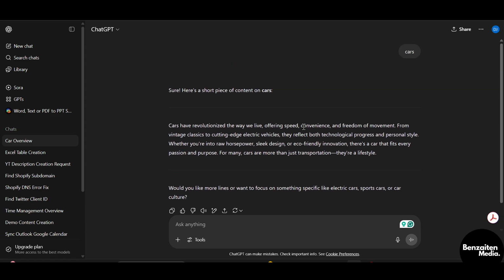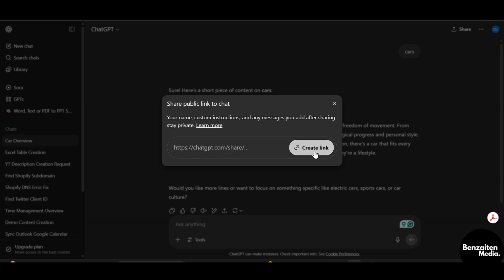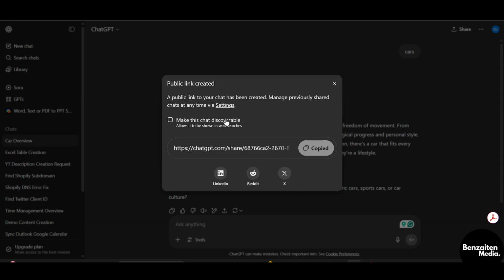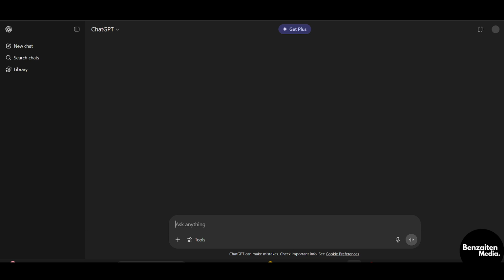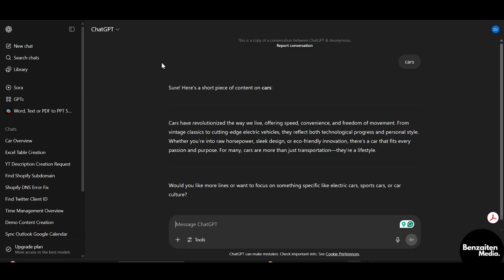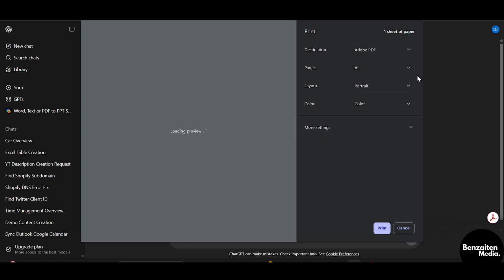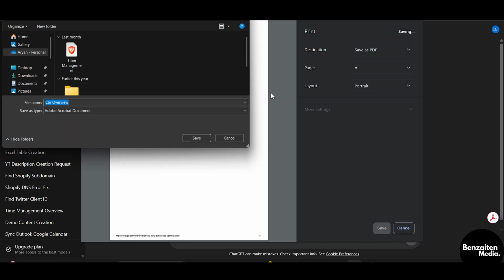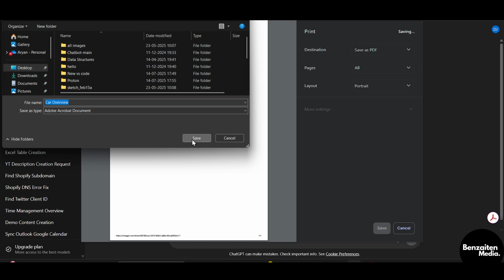How To Save ChatGPT Conversation as PDF | 2025 Easy Guide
📄 Want to save your important ChatGPT chats for future use, printing, or sharing? This 2025 guide shows how to download and export any ChatGPT conversation as a PDF file — quickly and for free.

Whether you're a student, professional, or casual user, this step-by-step tutorial will help you back up your AI chats effortlessly!

🔍 What You’ll Learn in This Video:
✅ How to use browser Print - Save as PDF option
✅ Best way to save clean PDF without ads or distractions
✅ Optional: Using browser extensions for better formatting
✅ How to organize saved PDFs for quick access later

🛠️ Step-by-Step Method:
Open the ChatGPT conversation you want to save

Press Ctrl+P (Windows) or Cmd+P (Mac) to open the print dialog

Choose “Save as PDF” as the printer option

Click Save and choose your folder location

(Optional) Rename your file for easier access

✔️ Students saving notes and assignments
✔️ Researchers or developers keeping AI responses
✔️ Professionals documenting customer service or workflows
✔️ Anyone who wants a permanent copy of AI-generated responses

🔔 Don’t Forget:
👍 Like if you learned something new
💬 Comment if you use ChatGPT for daily tasks